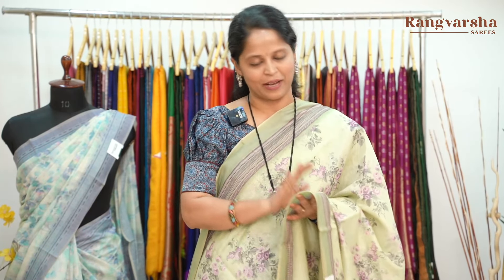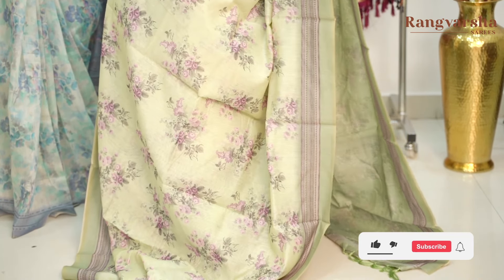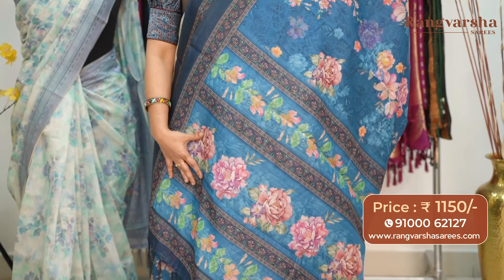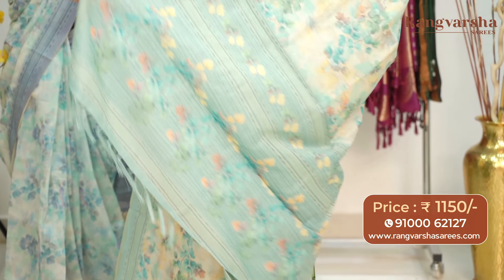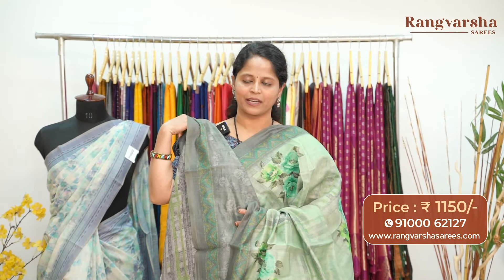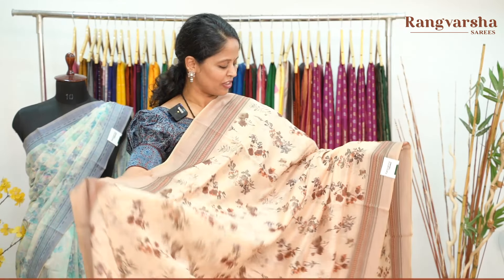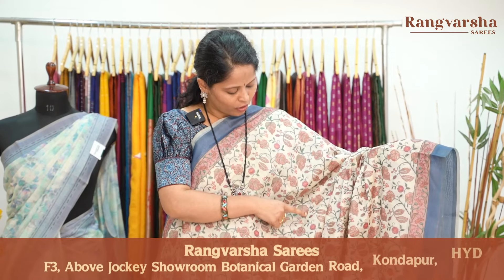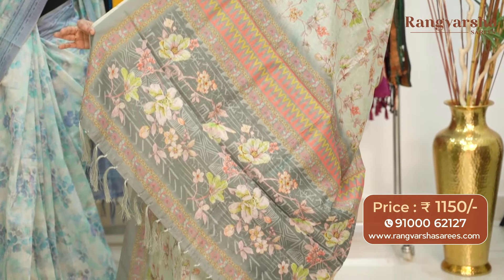Chanderi Sarees-Rangvarsha Sarees- Floral Printed sarees on soft Chanderi- 10th September 2024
Explore our beautiful range of Soft and vibrant chanderi sarees

This video features some more pretty Chanderi Sarees with exquisite prints . The fabric is very soft and suitable for all weather conditions and feels good on the skin. The sarees we have shown here are beautiful floral prints. They are mostly pastel shaded giving the sarees the elegant look. These sarees can be flaunted in any occasion, parties, temple visits etc., The Silk mix in the fabric give them the sheen and the softness as well. These lightweight beauties are sure shot stunners! Happy Shopping!